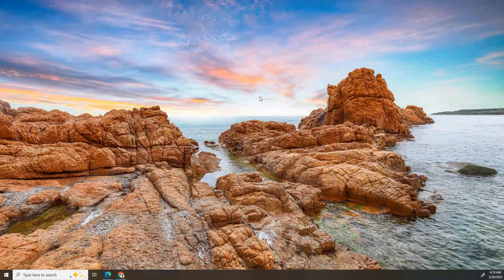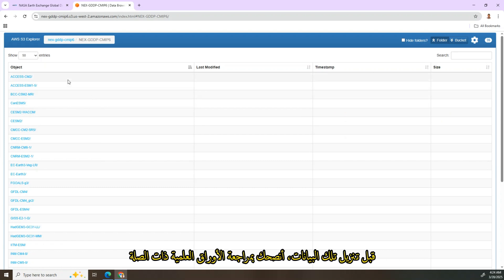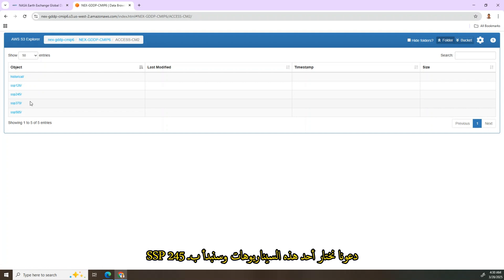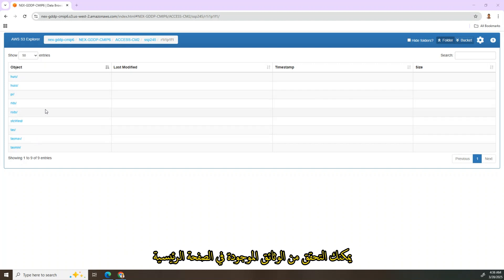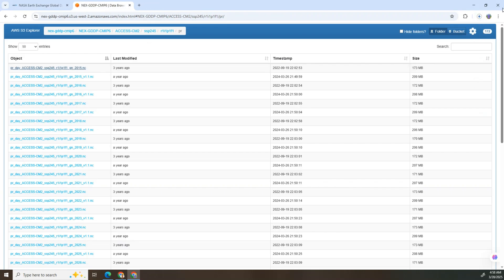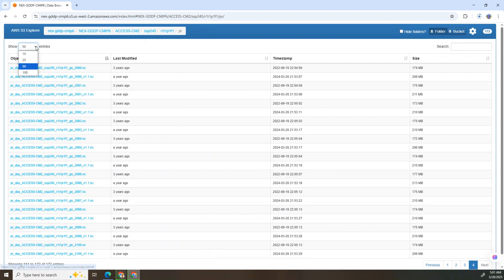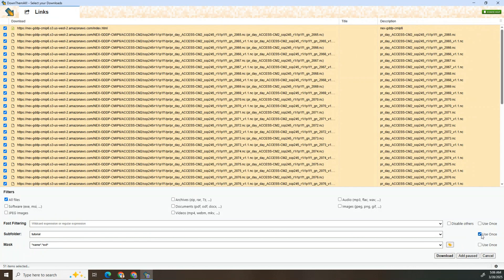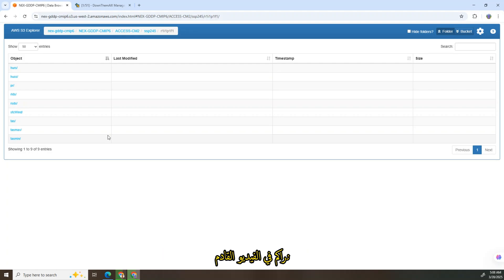Downscaled CMIP6 Daily Future Climate Data (Precipitation, Temperature, Humidity) from 2015 - 2100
In this tutorial, we walk you through the process of downloading future climate data from the NEX-GDDP CMIP6 dataset. This dataset provides high-resolution climate projections based on different Shared Socioeconomic Pathways (SSP) scenarios.

We cover key climate variables, including:
✅ Near-Surface Relative Humidity
✅ Near-Surface Specific Humidity
✅ Precipitation
✅ Surface Downwelling Longwave Radiation
✅ Surface Downwelling Shortwave Radiation
✅ Daily-Mean Near-Surface Wind Speed
✅ Daily Near-Surface Air Temperature
✅ Daily Maximum Near-Surface Air Temperature
✅ Daily Minimum Near-Surface Air Temperature
This video will help you understand how to access, download, and utilize future climate projections for your research or projects.

Some important link you may like
SWAT Model Full Free Course:
Link to Part 3: SWAT CUP Calibration using SUFI 2  and Manual Calibration Helper in Arc SWAT
Link to Part 4: How to Validate SWAT CUP Using Direct Validation with and without License
Link to Part 5: Run SWAT for Future Climate Using CMIP6 & Extract Multiple NetCDF to CSV
Link to Google drive to download all data used in this tutorial